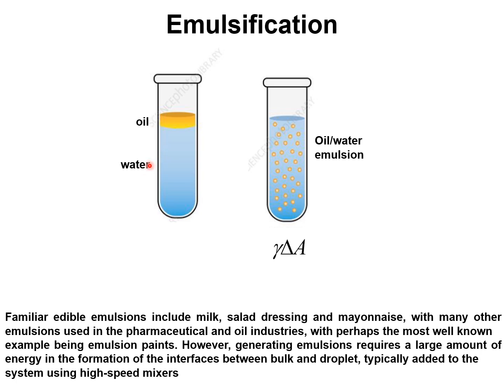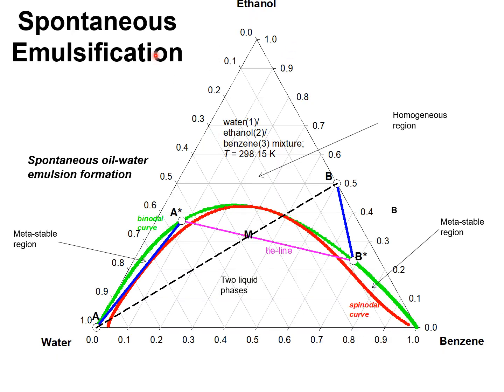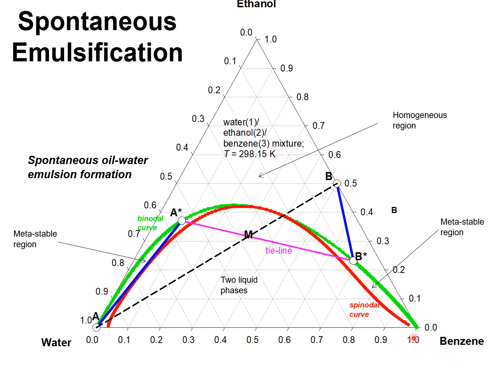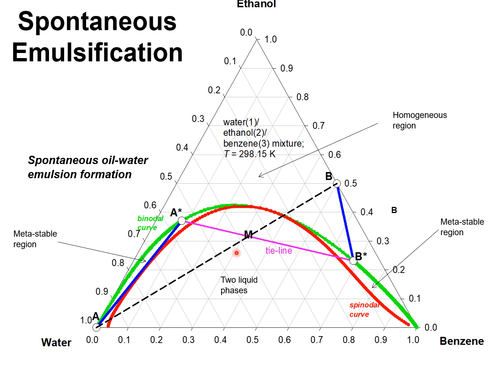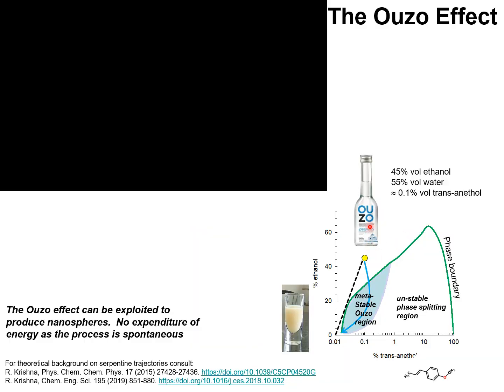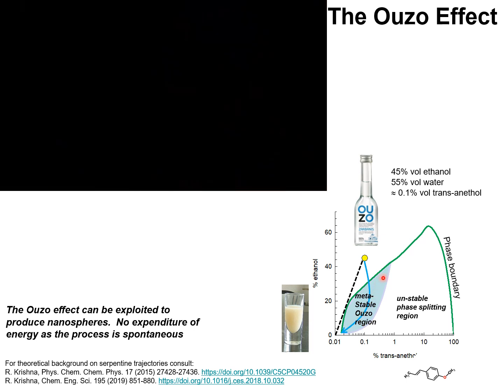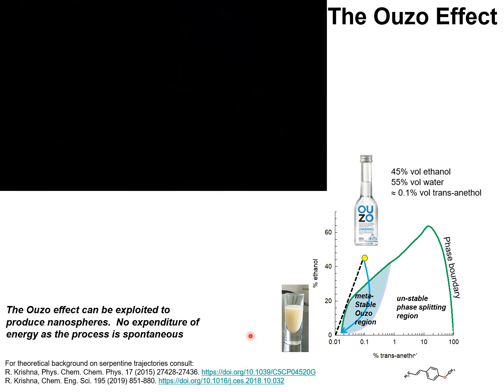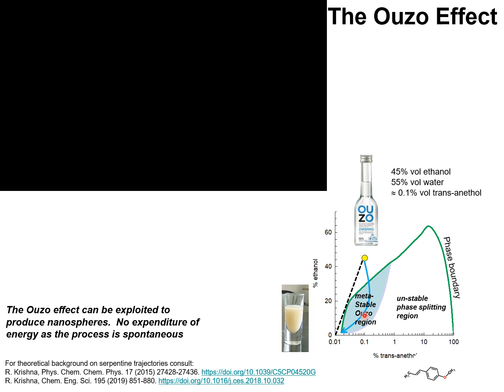Spontaneous Emulsification & the Ouzo Effect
The aniseed-based alcoholic beverage Ouzo consists of a three-component mixture of ethanol (≈ 45 vol%), water (55 vol%) and an essential oil called trans-anethol (≈ 0.1%). It is commonly consumed with the addition of three to five volumes of water to one volume of Ouzo. From the phase equilibrium diagram it appears that the inter-mixing of Ouzo and water must follow a non-linear composition trajectory in order to enter the meta-stable zone in which the oil spontaneously nucleates into tiny droplets.. The tiny 1 nm sized droplets scatter light, causing the drink to appear milky white. Vitale and Katz have coined the generic term “Ouzo effect” to describe such a process of creating meta-stable liquid-liquid dispersions. Since no input of mechanical energy is involved, this offers an energy-efficient method of producing nanospheres and nanoparticles.
For background read
Vitale, S. A.; Katz, J. L. Liquid Droplet Dispersions Formed by Homogeneous Liquid-Liquid Nucleation: “The Ouzo Effect”. Langmuir 2003, 19, 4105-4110.
Ganachaud, F.; Katz, J. L. Nanoparticles and Nanocapsules Created Using the Ouzo Effect: Spontaneous Emulsification as an Alternative to Ultrasonic and High-Shear Devices ChemPhysChem 2005, 6, 209-216.
Solans, C.; Morales, D.; Homs, M. Spontaneous Emulsification. Curr. Opin. Colloid Interface Sci. 2016, 22, 88-93.
R. Krishna, Phys. Chem. Chem. Phys. 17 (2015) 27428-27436.
R. Krishna, Chem. Eng. Sci. 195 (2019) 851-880.